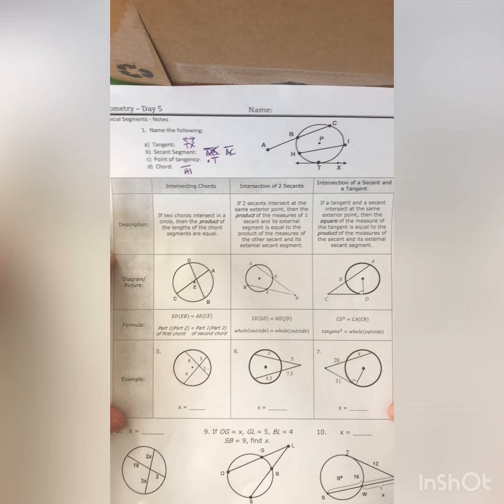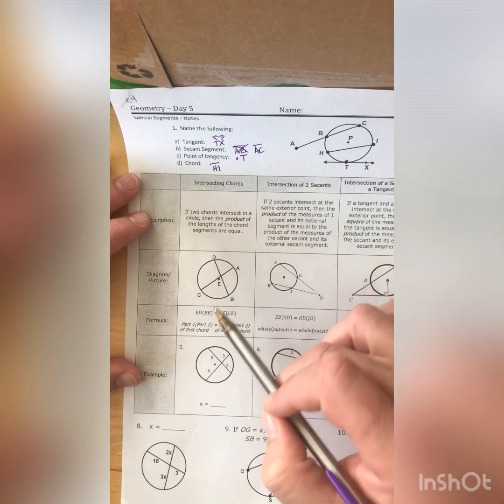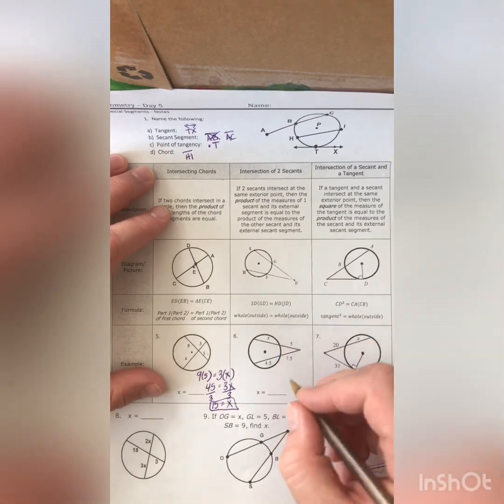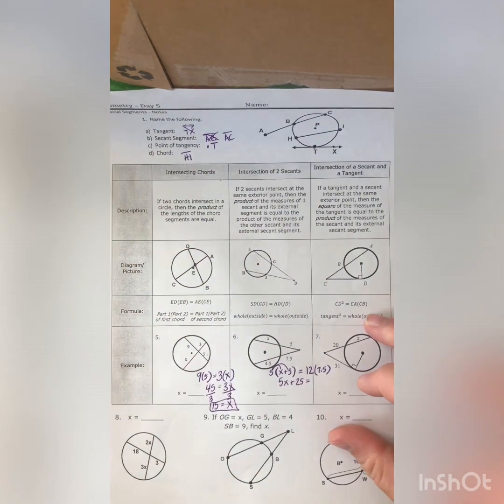Special Segments in Circles